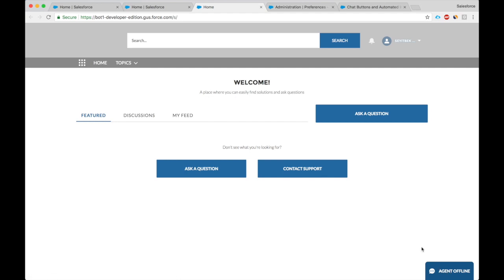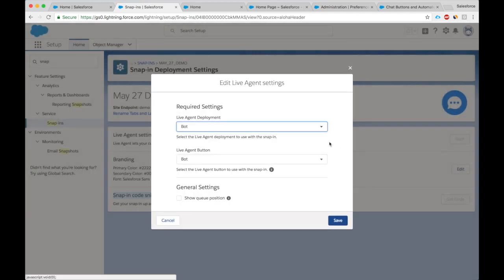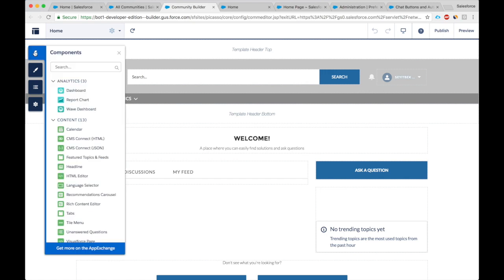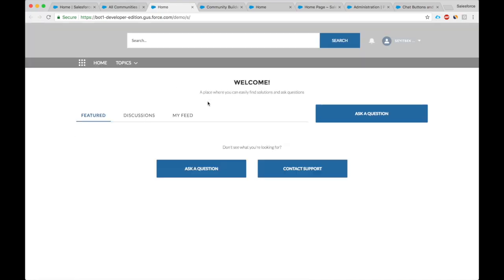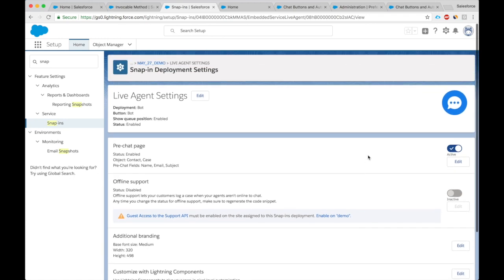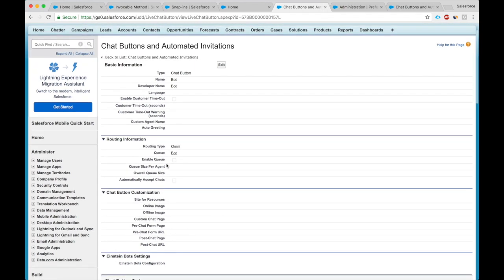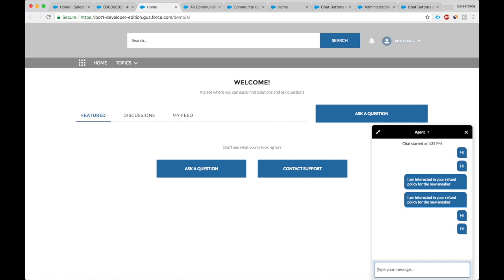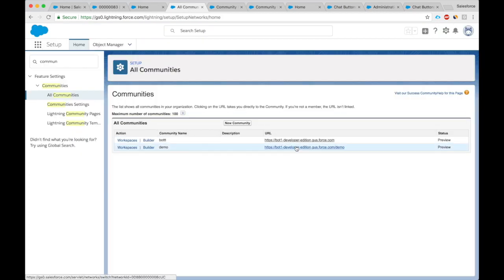Why Salesforce Snap-Ins are AWESOME!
Snap-ins Chat on your website allow customers to quickly get answers to their questions by chatting with an agent.
1. What is a snap-in
2. Limitations
3. Pre-requisites
4. Useful documents